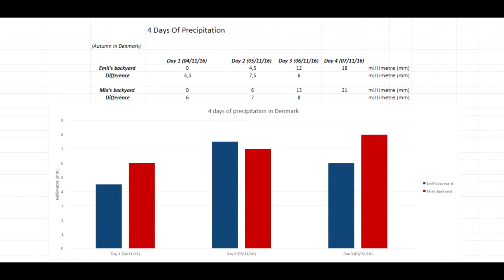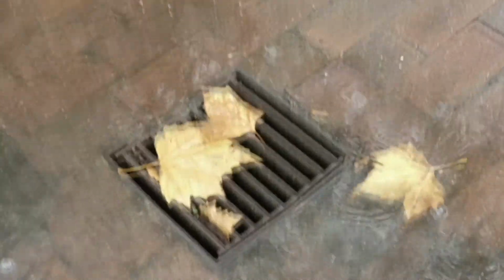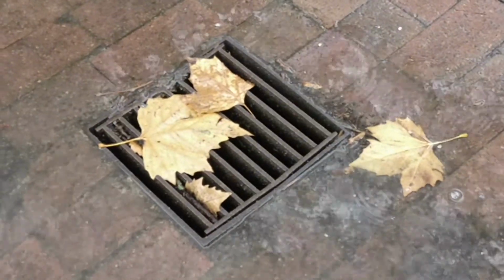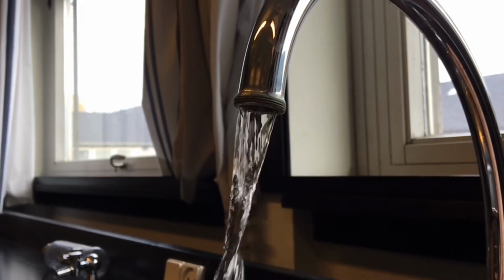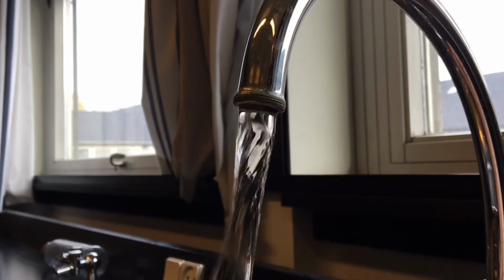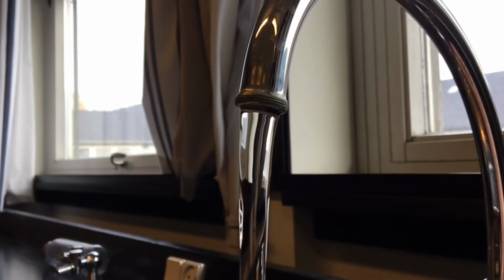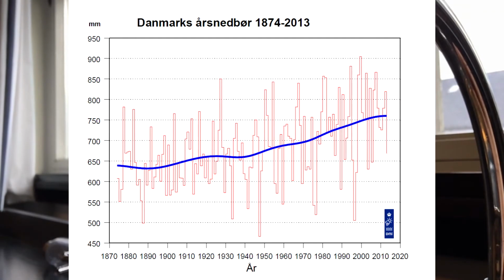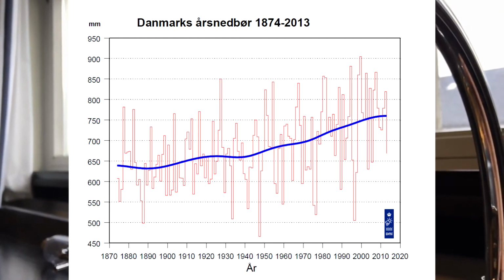Precipitation - A Presentation about water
By Emil, Aland, Mia and Thomas